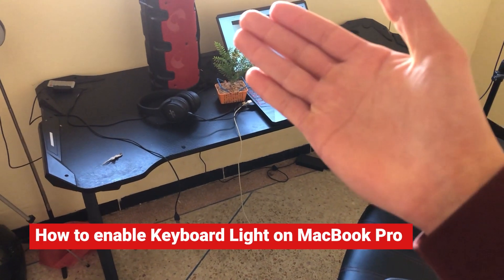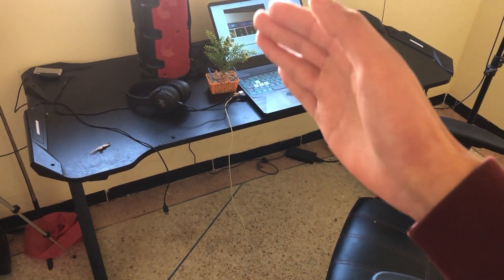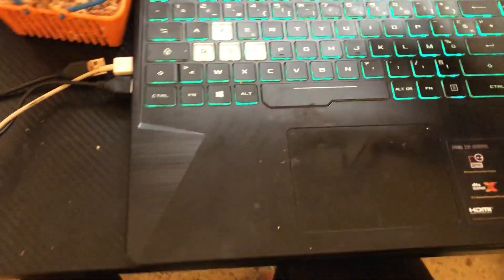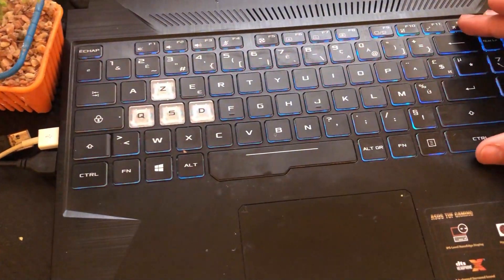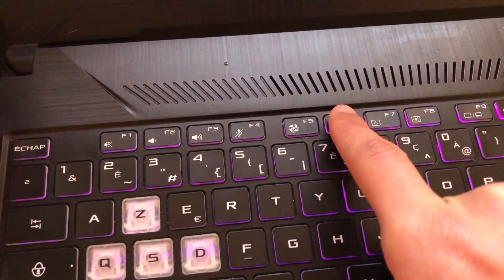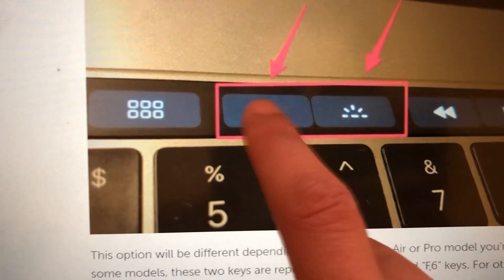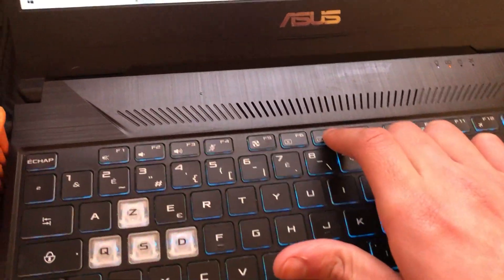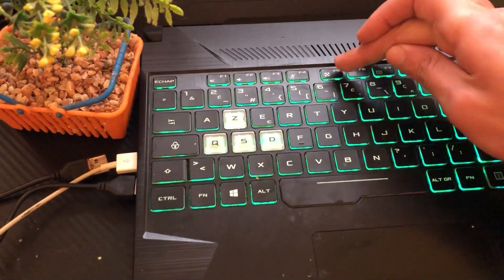How to enable Keyboard Light on MacBook Pro (Easy)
How to enable Keyboard Light on MacBook Pro (Easy), The video "How to Enable Keyboard Light on MacBook Pro (Easy)" is a tutorial designed to help MacBook Pro users turn on their backlit keyboard. The video will provide a simple and easy-to-follow guide on how to activate the keyboard light and adjust its brightness, if desired. The tutorial will use clear instructions and visual aids to make the process of enabling the keyboard light on a MacBook Pro as straightforward as possible. Whether you are a first-time MacBook Pro user or simply looking to learn more about this feature, this video will provide the information you need to turn on the keyboard light with ease